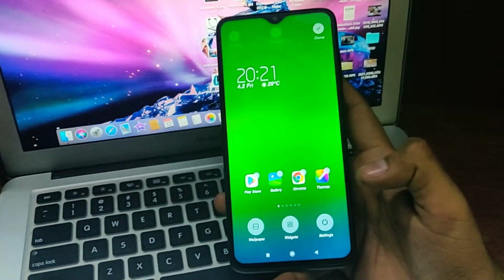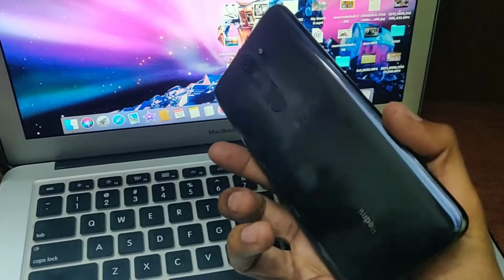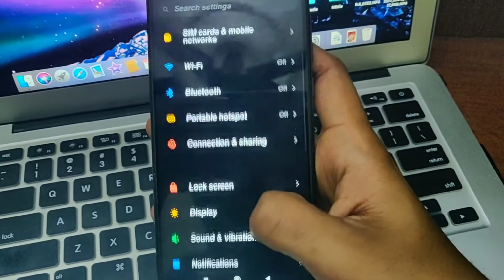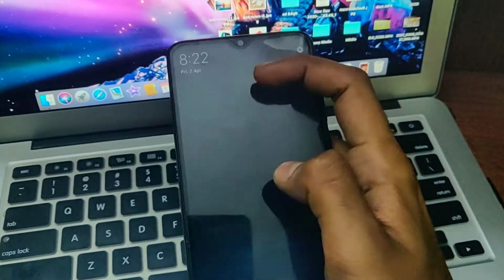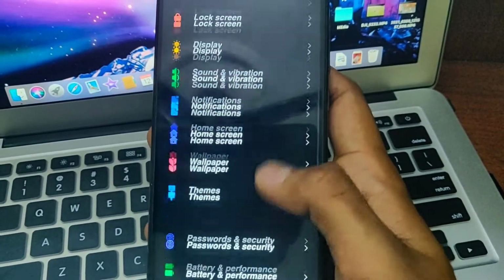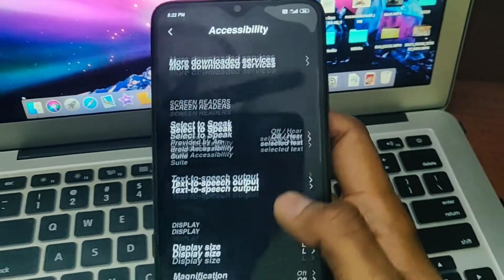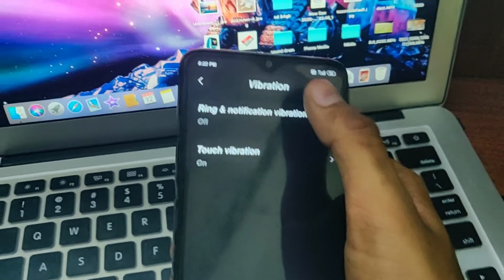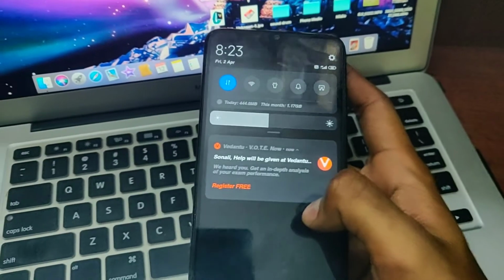How to Fix call Vibration Problem | Xiaomi Redmi Device |call Vibration not working PROBLEM FIXED!!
HEY THERE